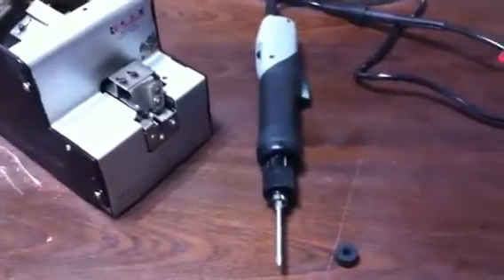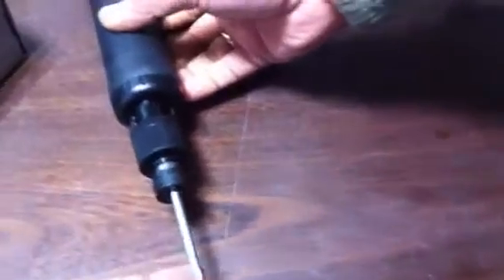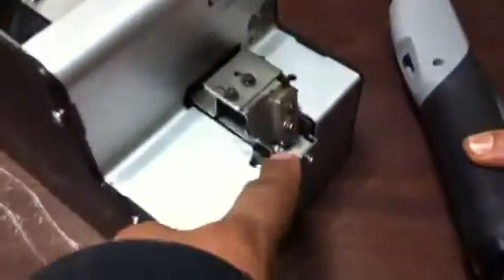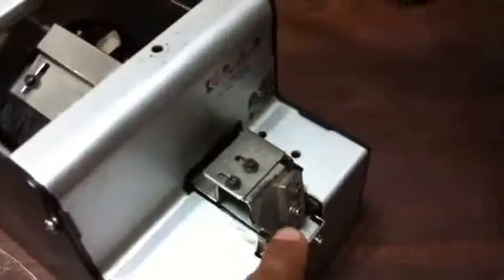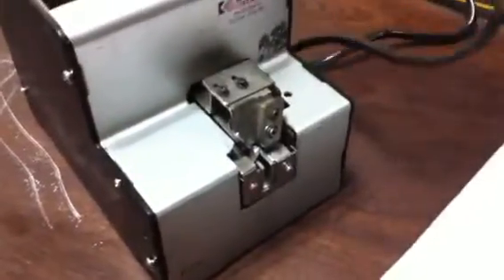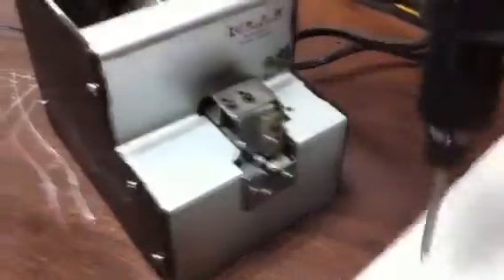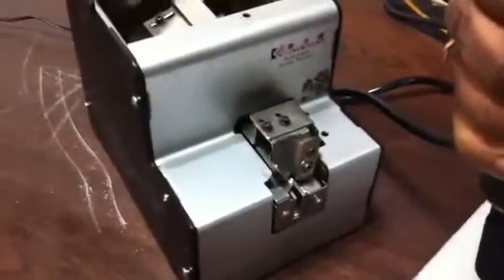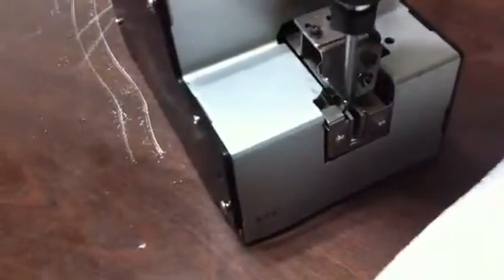Screw feeder demo